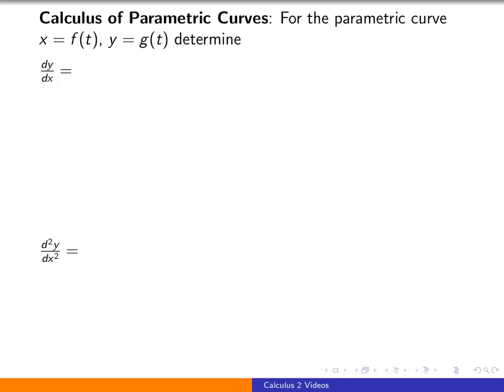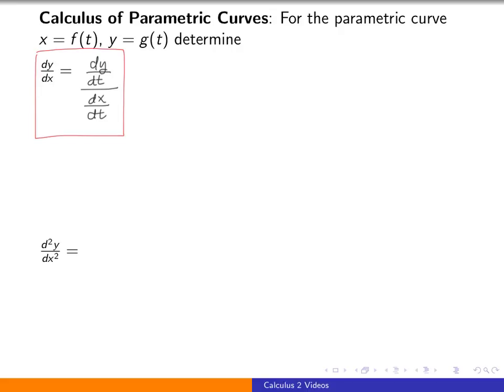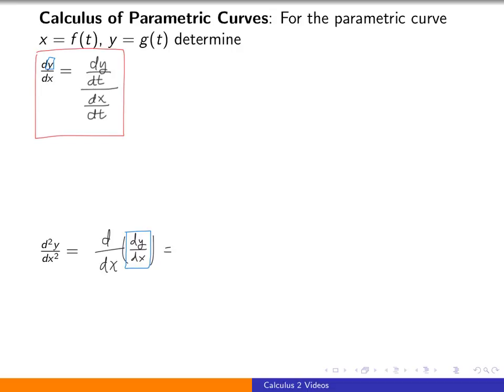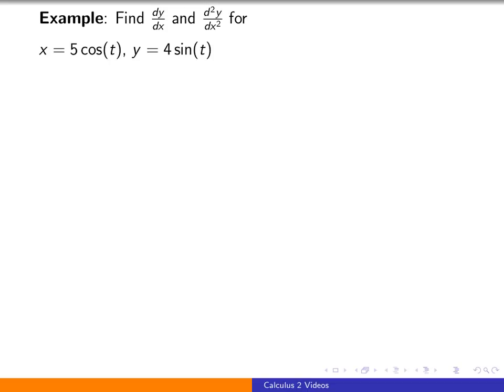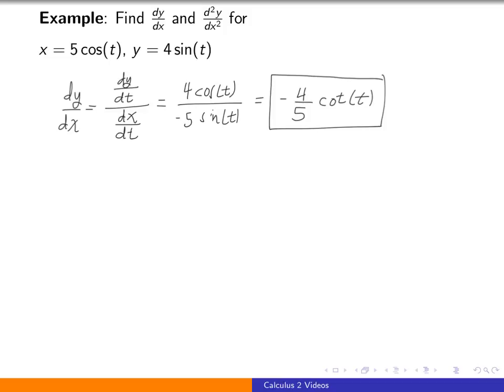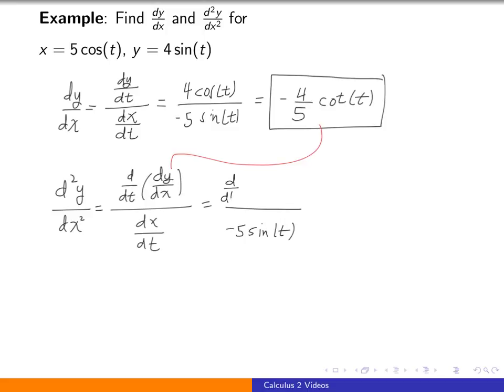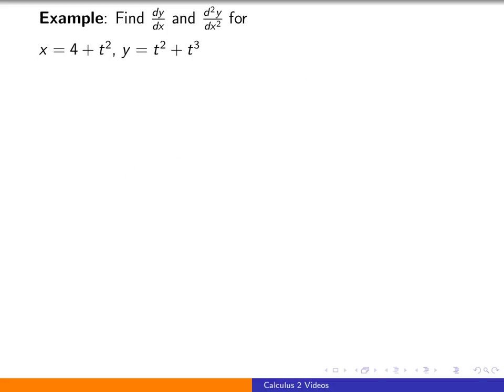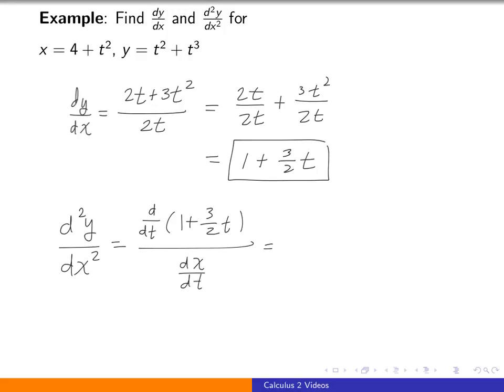Chapter 10 Part 3 10 4